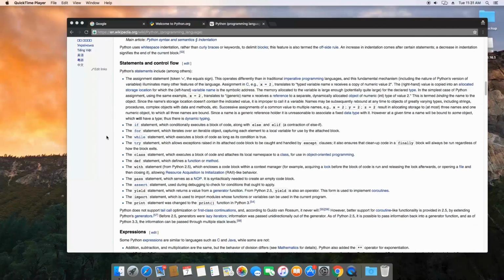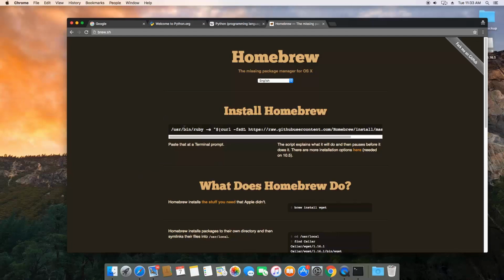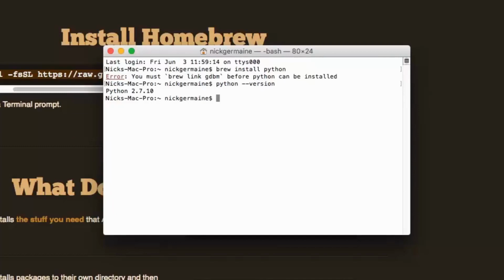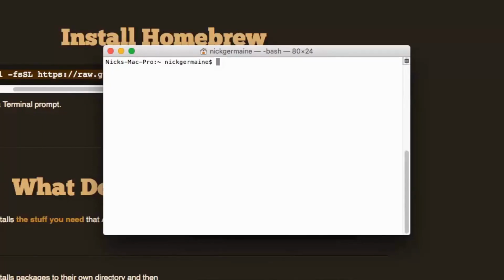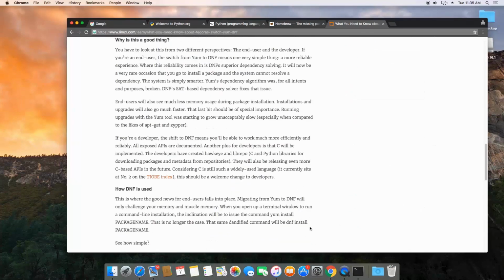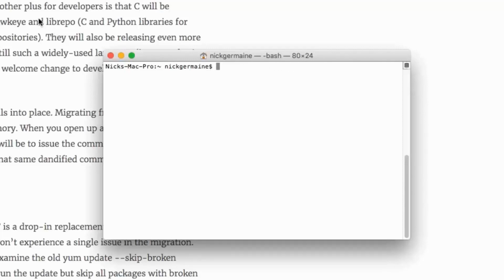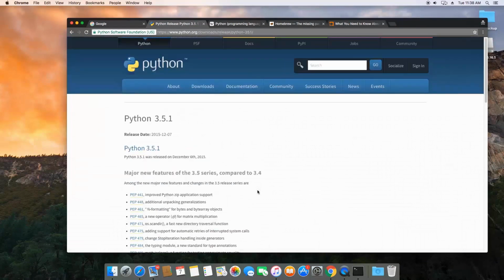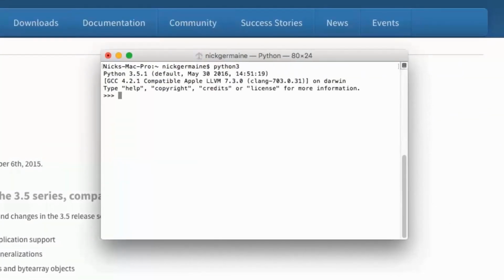Introduction to Python and Setup